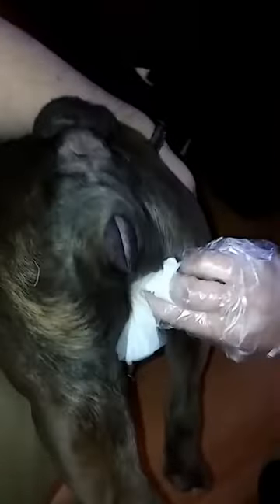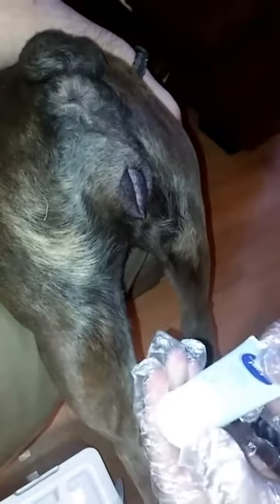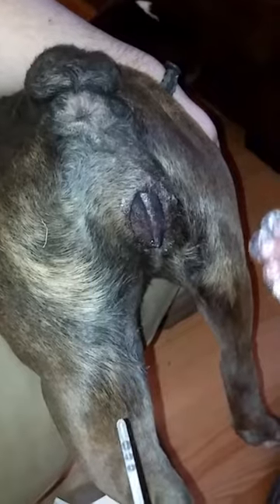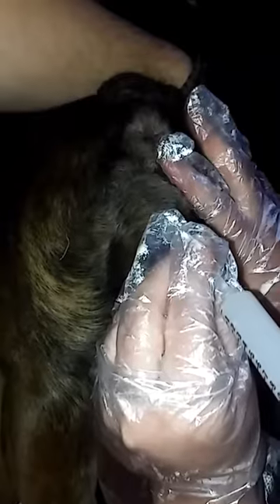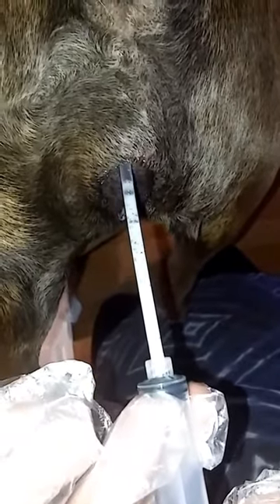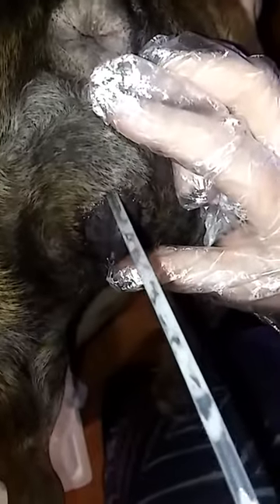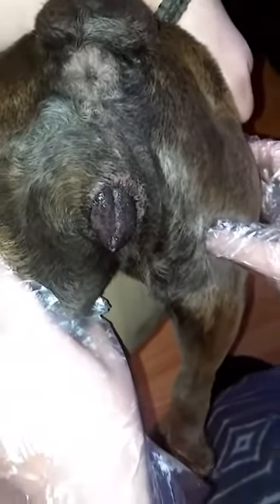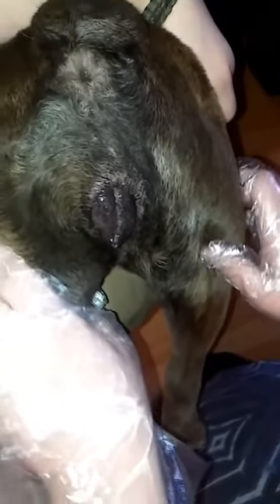PROSES KAWIN SUNTIK PADA ANJING